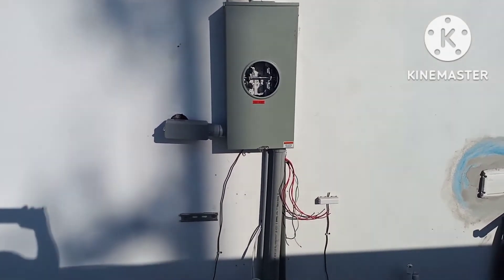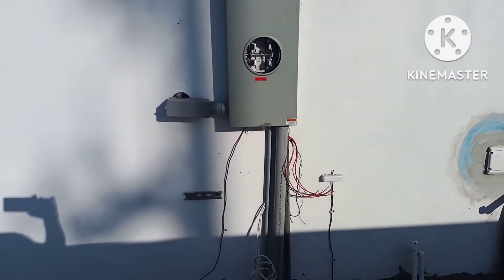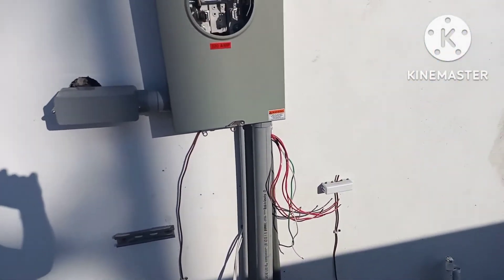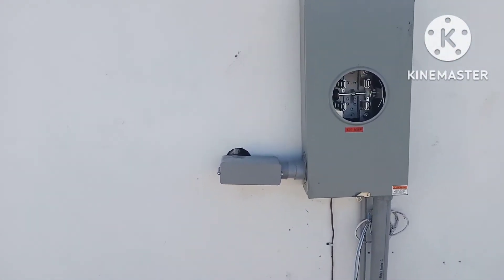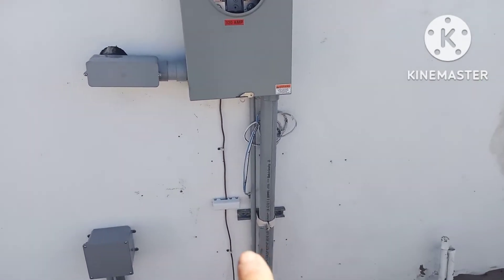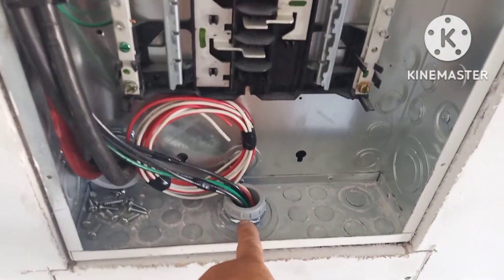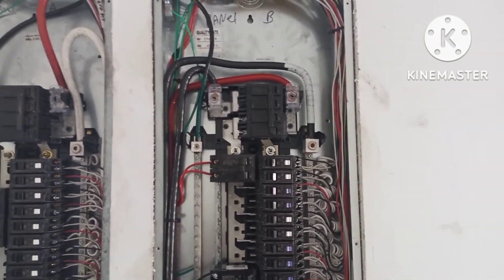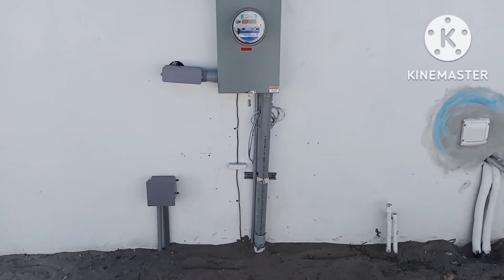How to installed a 320 amp Meter instead of 400 amp meter combo (why?)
Installing a 320 amp meter can. and to remove 200-meter combo. redo the grounds & FPL pipe etc.

This house was supposed to get 400 amp meter combo, but instead we put a 320 amp meter can.